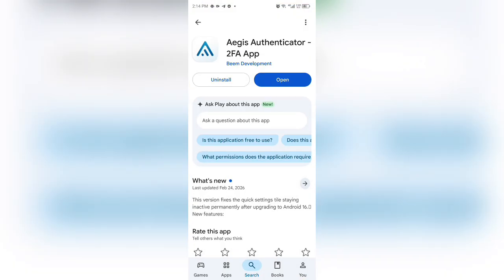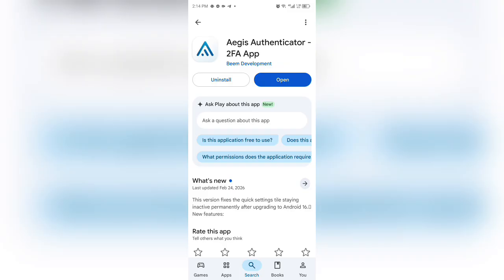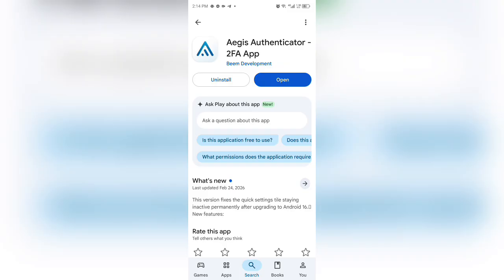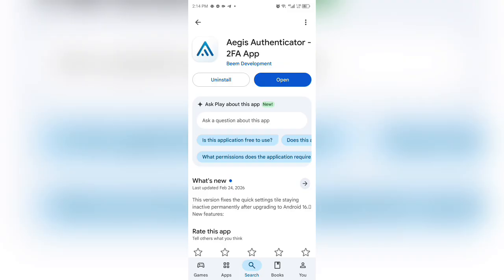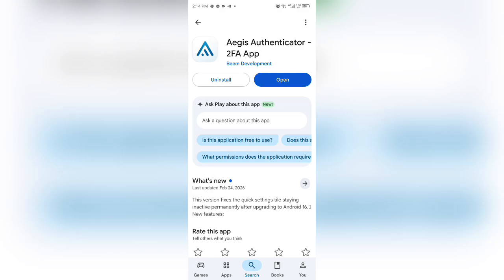HOW TO USE AEGIS AUTHENTICATOR - UPDATE 2026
Want to learn how to use Aegis Authenticator? 🔐 In this video, I’ll show you how to use Aegis Authenticator step by step, including how to add accounts, scan QR codes, and back up your authentication codes securely.

This complete guide is perfect for Android users who want a secure and privacy-focused two-factor authentication (2FA) app.

In this video, you’ll learn:

How to use Aegis Authenticator
How to add accounts to Aegis
How to scan QR codes in Aegis
How to back up and restore Aegis Authenticator
How to transfer 2FA accounts
How to secure Aegis with password or biometrics
How to export authentication codes

This updated tutorial helps you successfully use Aegis Authenticator and secure your accounts.